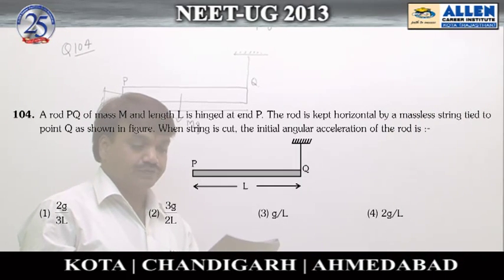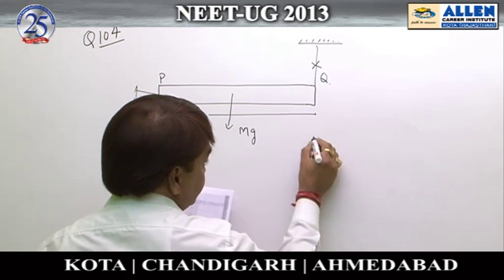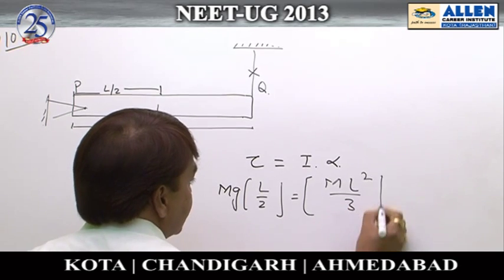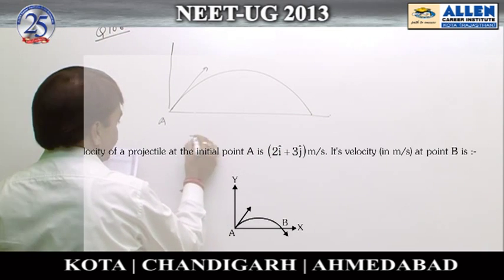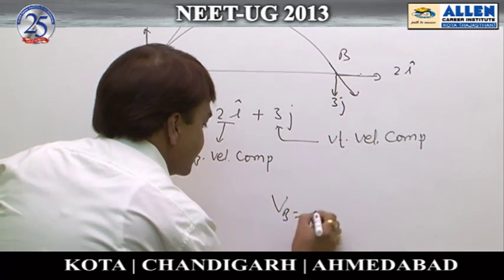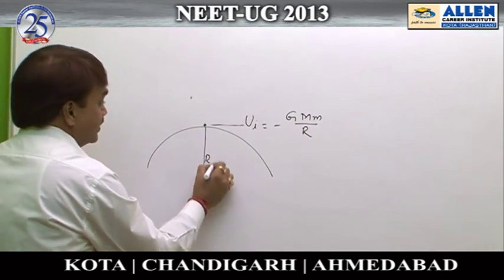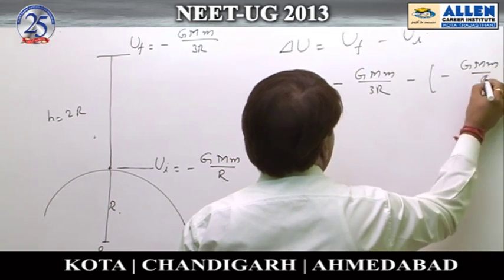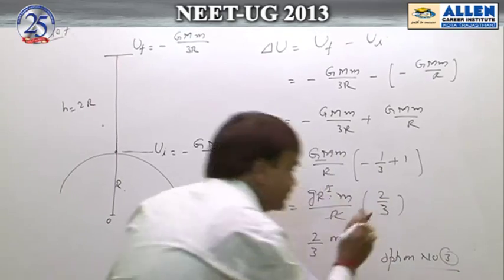Physics Ques: 104, 106, 107 (NEET-UG 2013)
Subject : Physics
Solutions done by Kamlesh Soni Sir (Faculty -ALLEN Career Institute)